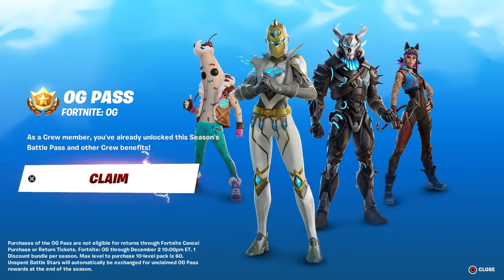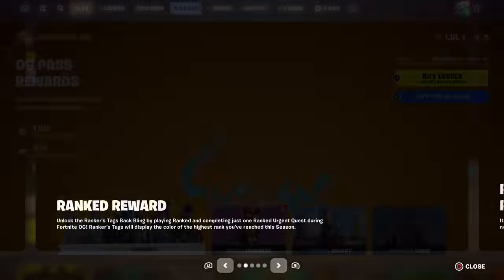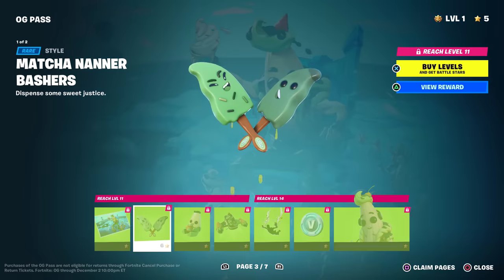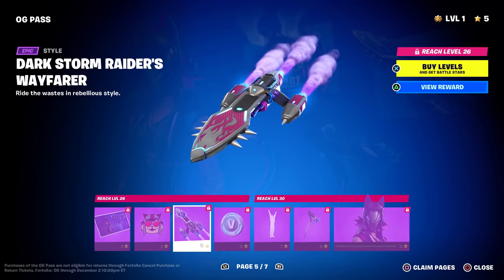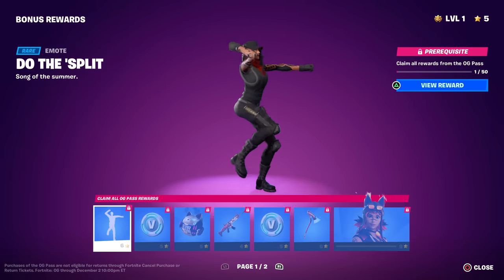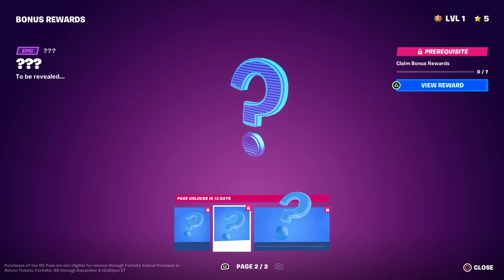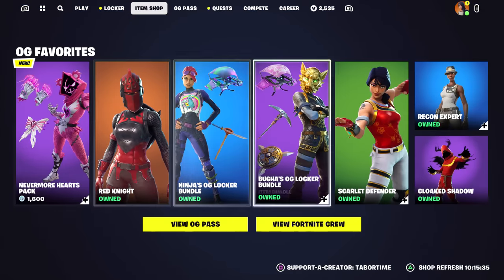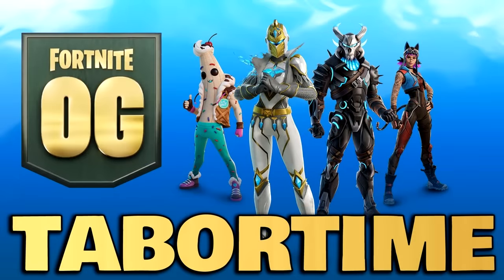This 50-Tier BATTLE PASS Of Chapter 1 Is STACKED With Customizations! (No COLLAB. Skin Since Ch2 S1)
I think they did a pretty good job with this pass considering it's technically only 50 tiers.  It's not bad at all and the customization is HUGE.

VIDEO CREDITS
★Thumbnails Created By:
MsMarvel311